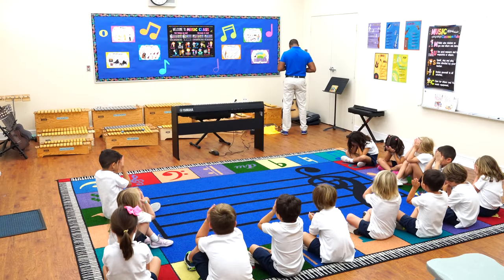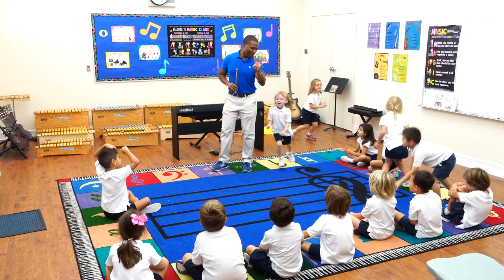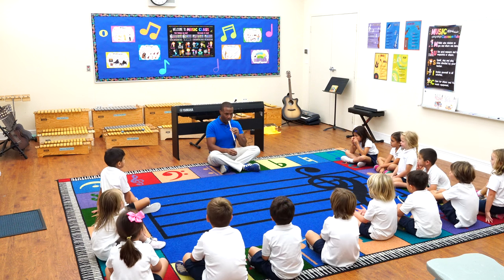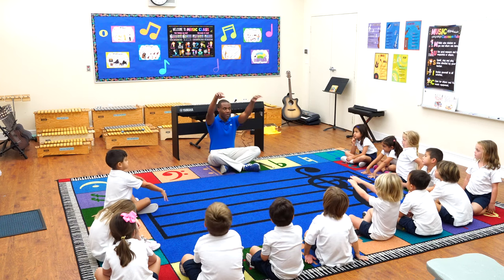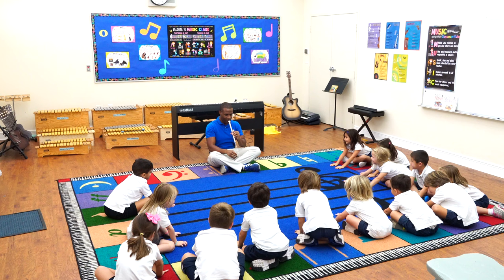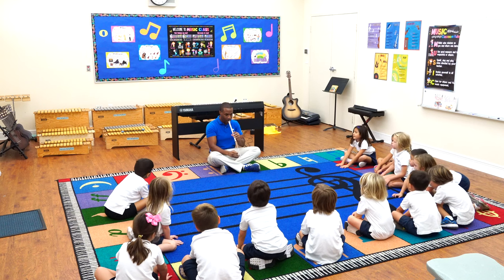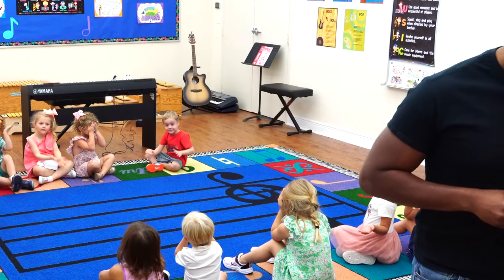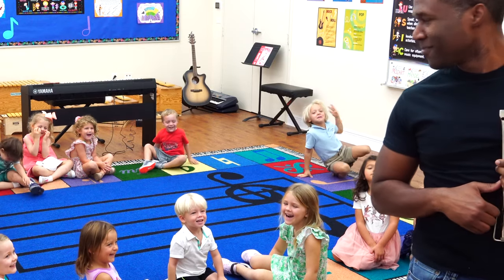Mr. Slide Whistle (Kindergarten Music)